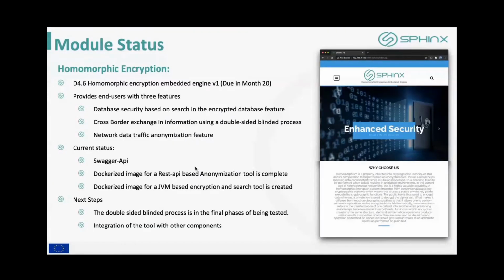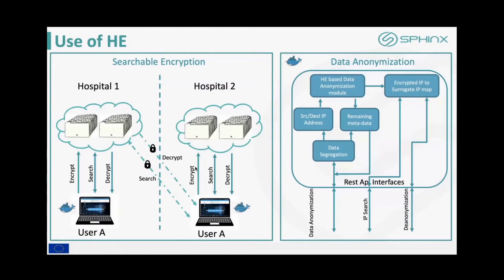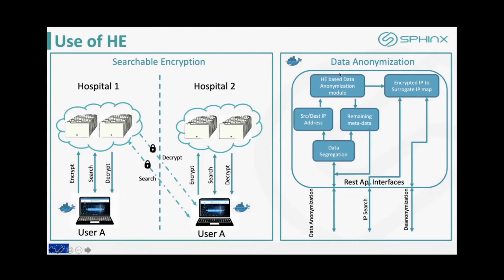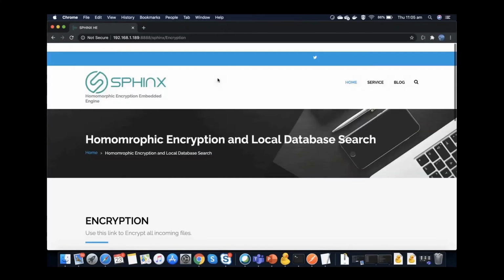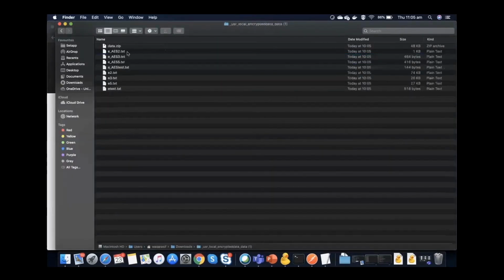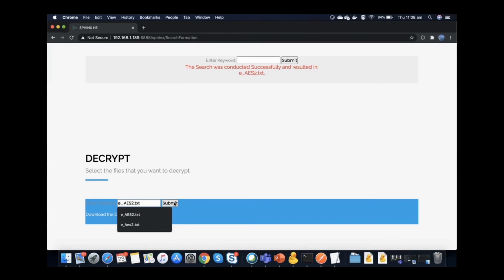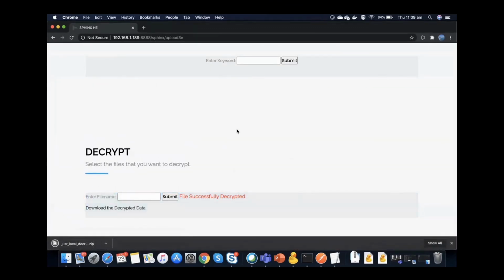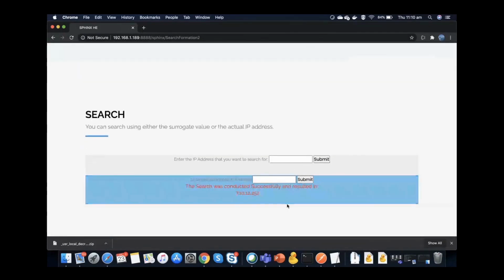SPHINX Toolkit Components Development - Homomorphic Encryption (HE)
SPHINX Project aims to introduce a Universal Cyber Security Toolkit for Health-Care Industry.

The Homomorphic Encryption (HE) developed for the SPHINX toolkit is built on the RSA-based partial homomorphic encryption scheme. The component provides a multitude of features for the SPHINX solution such as searching in the encrypted domain, allowing a double-sided blinded search capability and providing data anonymity.
This presentation shows the 1st version of the component.